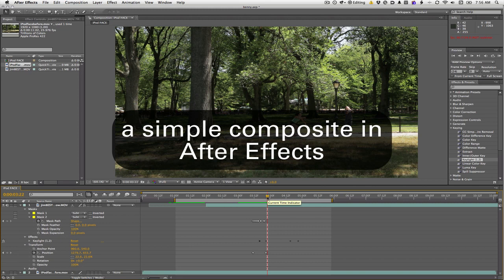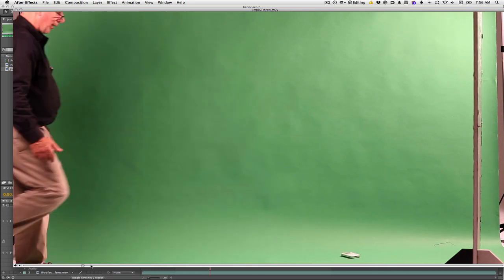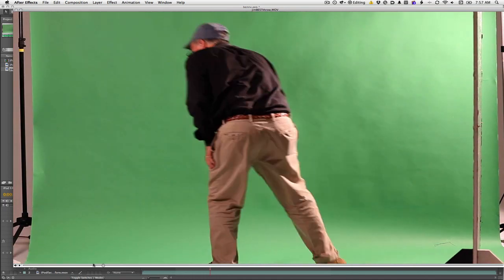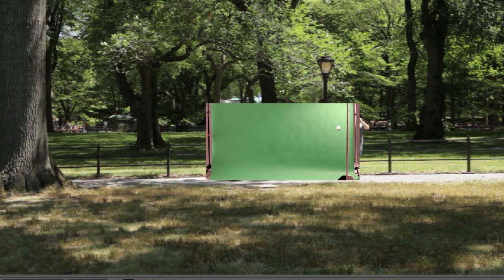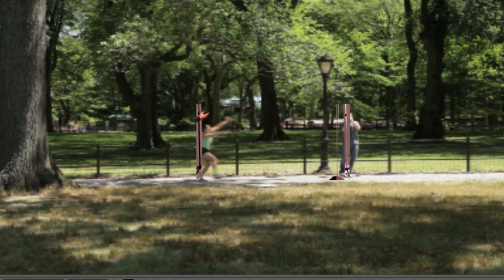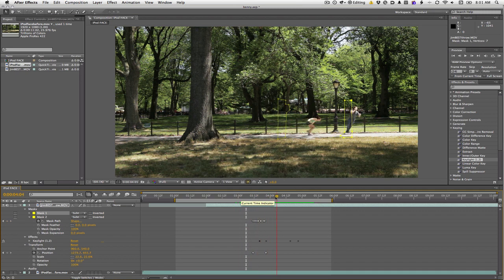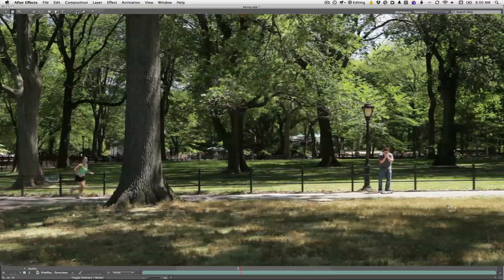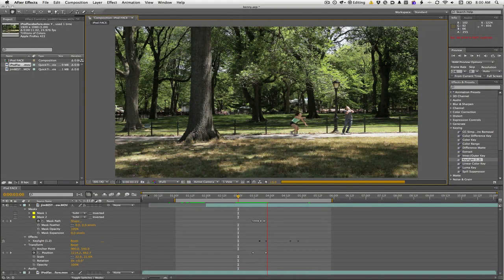A Simple Composite with Chroma Key in After Effects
Not a tutorial. Just an explanation